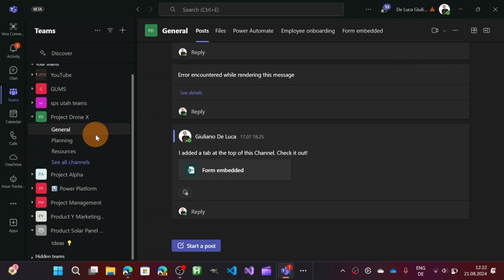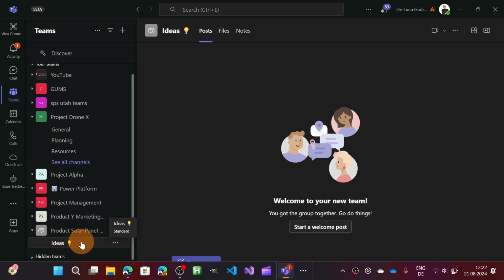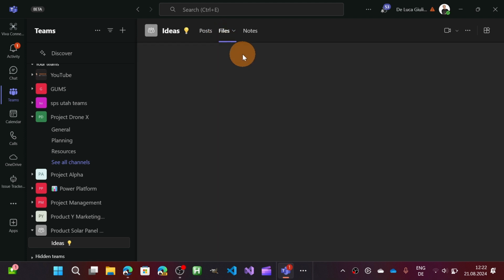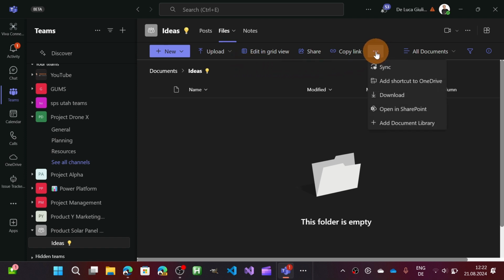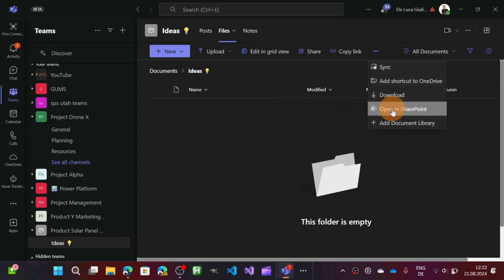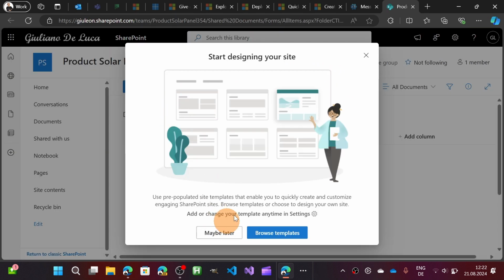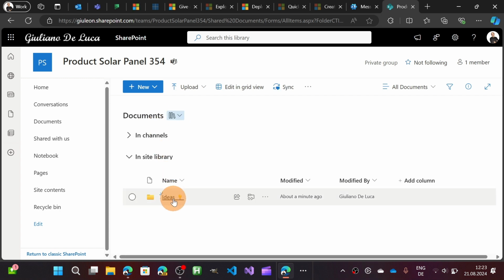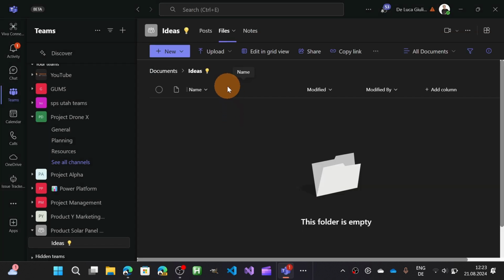How to name or rename the General channel in Teams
You can encourage your users to provide a meaningful name to General channels in their teams.
The team owners can rename the General channel to show up in the teams' and channels' list of all members in alphabetical order.

⏲Timestamps
00:00 Introduction
00:13 Name the first channel creating a new team
02:18 Rename existing General channels
02:44 Conclusion